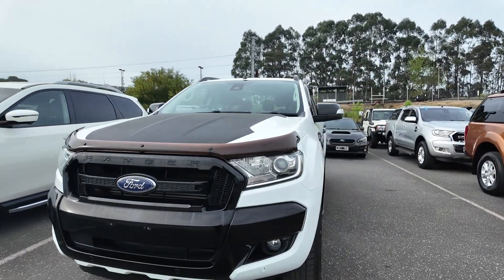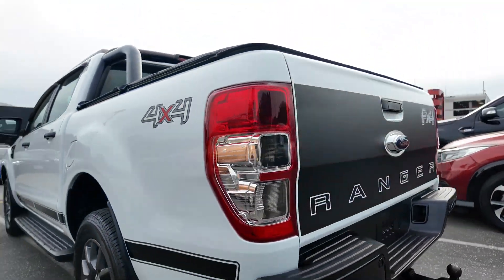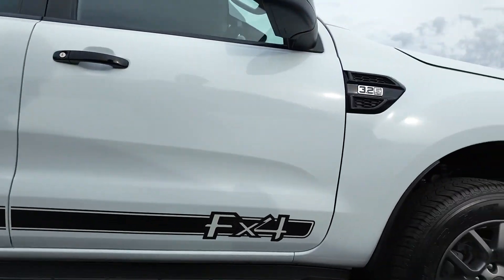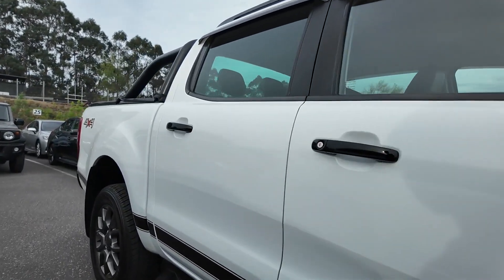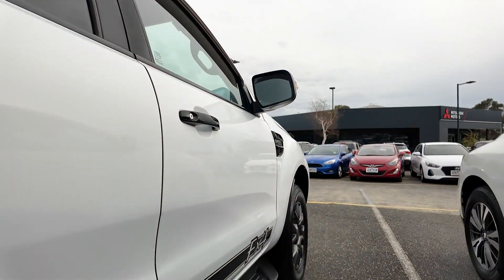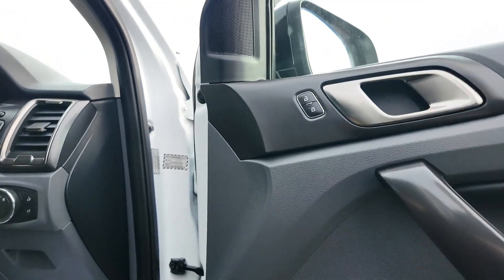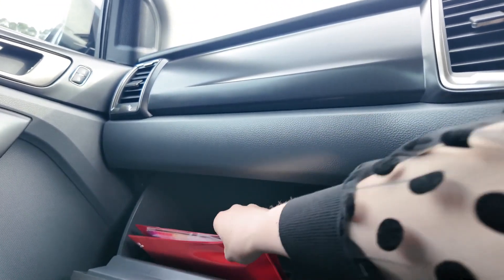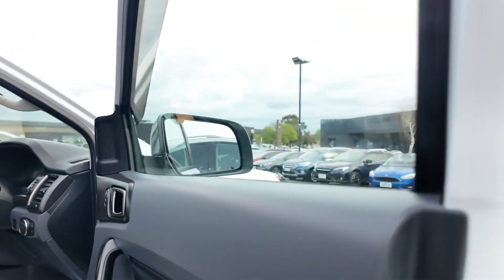2017 Ford Ranger Berwick, Dandenong, Frankston, Mornington, Melbourne, VIC U14590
Frozen White Used 2017 Ford Ranger  available in Berwick, Victoria at Berwick Mitsubishi. Servicing the Danendong, Franston, Mornington, Melbourne, VIC area.

Berwick Mitsubishi
20-32 Kangan Dr